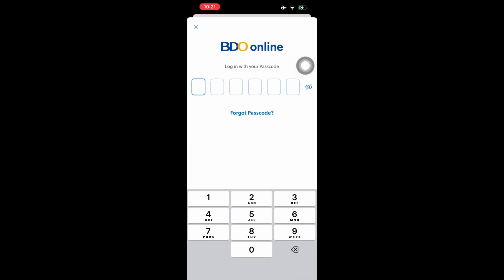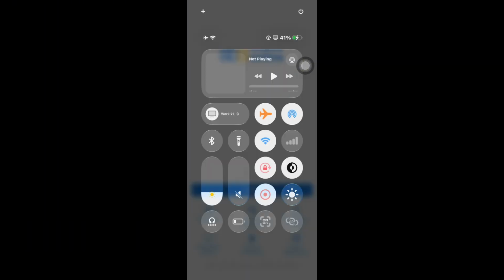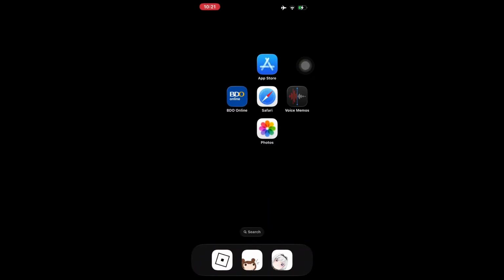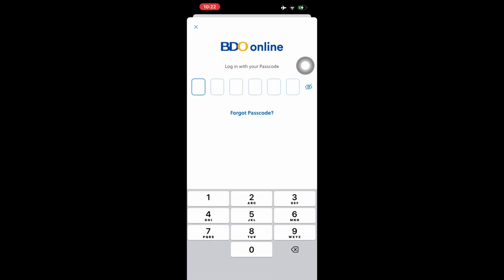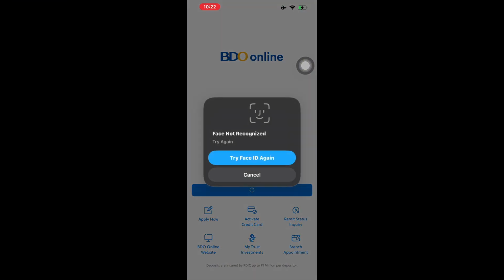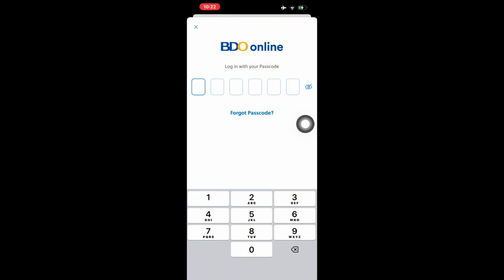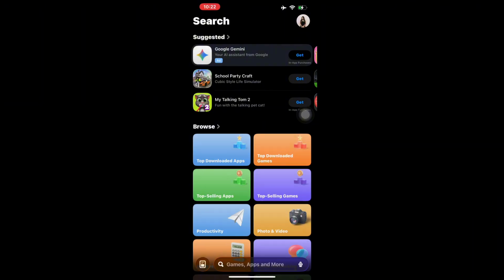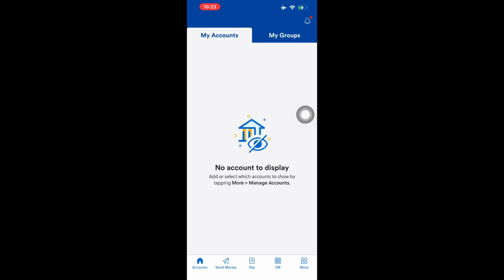Common BDO Login Problems and How to Fix Them Easily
Common BDO Login Problems and How to Fix Them Easily Step by Step Guide

If you’re having trouble logging into your BDO Online Banking or Mobile App, don’t worry—most issues can be fixed quickly with simple steps. 🏦🔐 Here are the most common problems and how to solve them.

🚫 1. Incorrect Username or Password

Problem:
You entered wrong login details.

Fix:

Double-check spelling and capitalization
Make sure Caps Lock is off
Use the “Forgot Password” option if needed

💡 Always enter details carefully to avoid lockouts.

📲 2. OTP Not Received

Problem:
You don’t receive the One-Time Password (OTP).

Fix:

Check mobile signal 📶
Wait a few minutes and resend OTP
Make sure your registered number is active
Restart your phone if needed

💡 OTP delays are usually network-related.

🌐 3. App Not Loading or Crashing

Problem:
BDO app freezes or won’t open.

Fix:

Close and reopen the app
Clear cache (Android)
Update the app to the latest version

💡 Outdated apps often cause errors.

🔒 4. Account Locked or Disabled

Problem:
Too many incorrect login attempts.

Fix:

Wait for temporary lock period to reset
Use “Forgot Password” to regain access
Contact BDO support if still locked

💡 Avoid repeated wrong attempts to prevent locking.

📡 5. Poor Internet Connection

Problem:
Login fails or loads endlessly.

Fix:

Switch from Wi-Fi to mobile data
Move to a stronger signal area
Restart your router or phone

💡 Stable internet is required for login.

🔄 6. Outdated App Version

Problem:
Old version causes login errors.

Fix:

Go to Play Store or App Store
Update BDO Mobile App

💡 Updates fix bugs and improve security.

🧠 7. Server Maintenance or Downtime

Problem:
BDO system is temporarily unavailable.

Fix:

Wait and try again later
Check official BDO announcements

💡 Sometimes the issue is not on your side.

📌 Quick summary:
Check username/password carefully
Fix OTP issues by checking signal
Update or restart app
Use stable internet connection
Reset password if locked

💡 Tip: Most BDO login issues are temporary and can be fixed by updating the app or resetting your password.